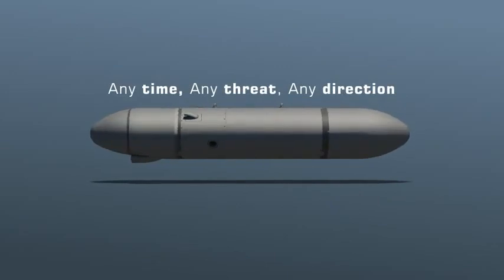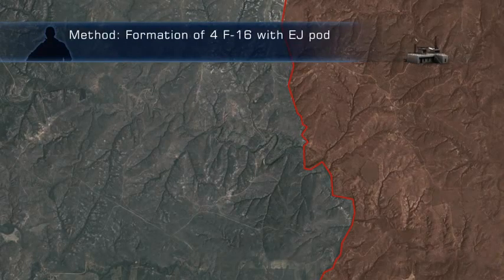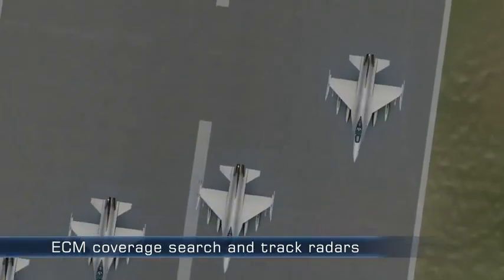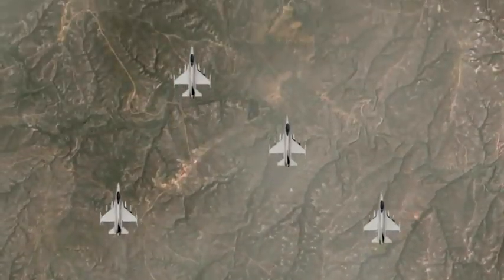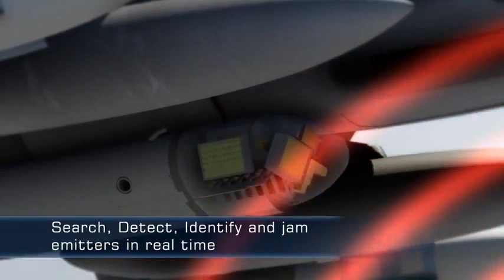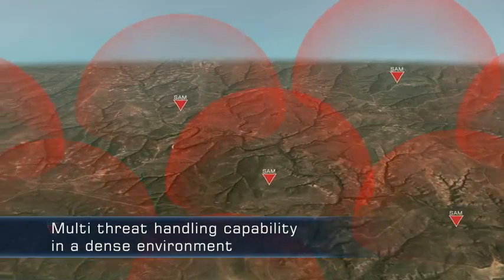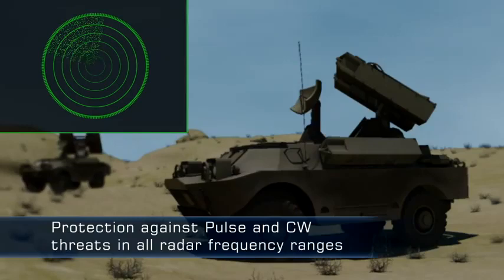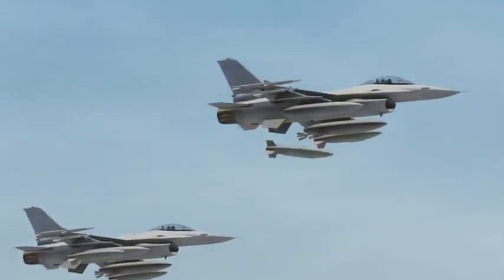Jun 26, 2011 ELTA-ELL-8251_-_Escort_Jammer_System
EL/M-2080 is a search, acquisition and fire control radar that can detect and track dozens of ballistic missiles simultaneously in a wide spectrum of ranges and heights. The large power aperture, combining state-of-the-art solid state modules, provides long detection range in the presence of undesired echoes like weather, land and sea clutter, chaff, etc. The modern signal processor embedded in the system enables flexibility in waveforms and data processing.